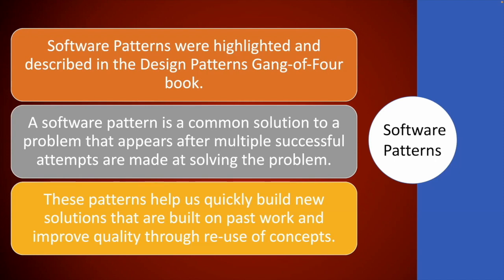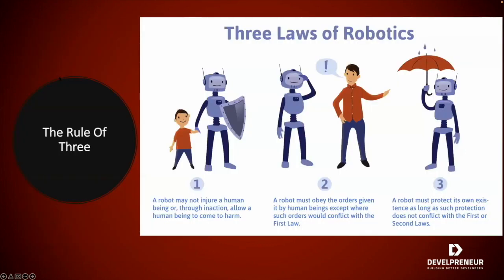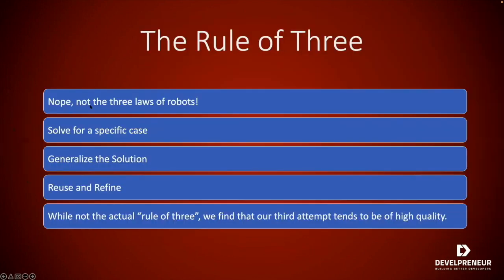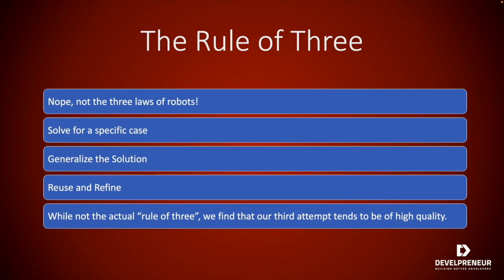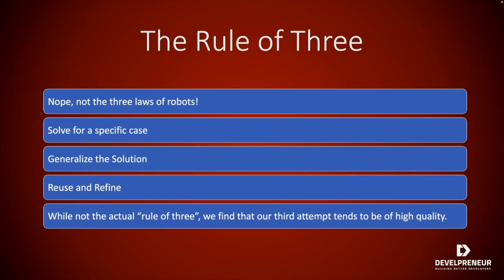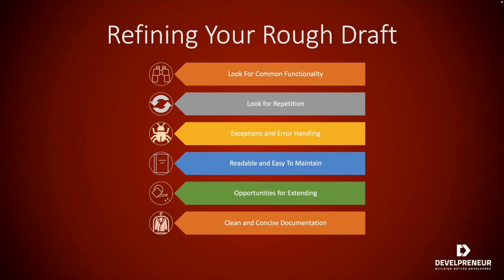Creating Software Patterns and Anti-Patterns Part 1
We have had many discussions about software patterns and anti-patterns over the years.  However, we have not talked about creating software patterns.  That is an important topic because they have to come from somewhere, and the list will grow.  This session from our mentor classes shows how to build on and document your experience.

Creating Software Patterns Has Many Steps
There is a difference between learning any topic when compared to teaching it.  Likewise, solving a problem once is only a piece of repeating or automating that process.  Patterns and Anti-patterns follow those same progressions.  We do things for a while, observe them, clean them, and communicate our findings.  All of that takes time and is an excellent way to become a better developer.

The Mentor-Mastermind Group
This series comes from our mentoring/mastermind classes.  These classes are virtual meetings that focus on how to improve our technical skills and build our businesses.  The goals of each member vary.  However, this diversity makes for great discussions and educational value every time we meet.  We hope you enjoy viewing this series as much as we enjoy creating it.  As always, this may not be all new to you, but we hope it helps you be a better developer.

Other series you might consider:

Creating a Product Catalog
Software Design Patterns
Anti-patterns and How Not To Build Software